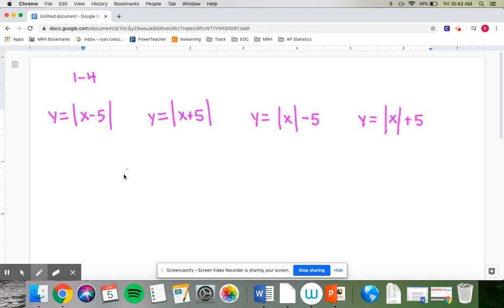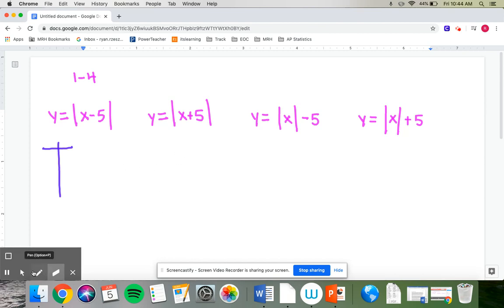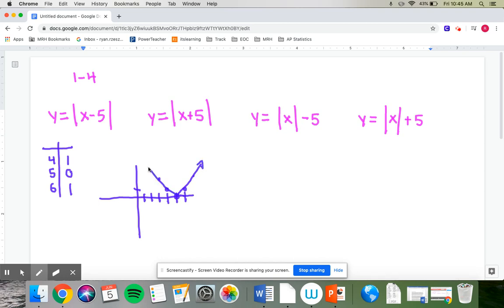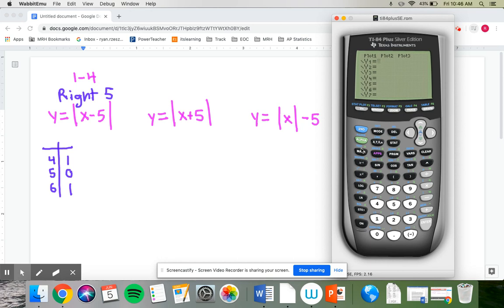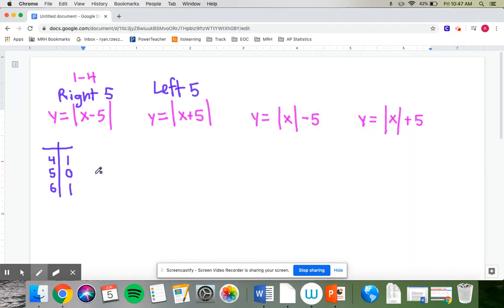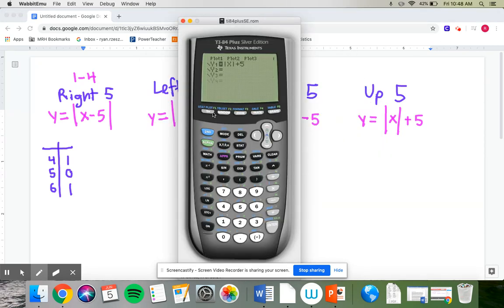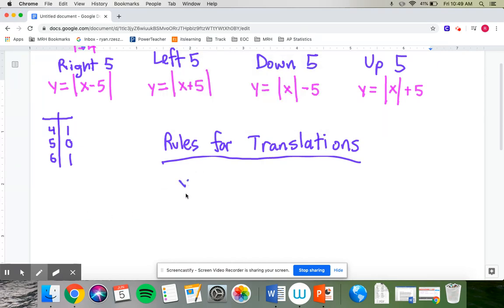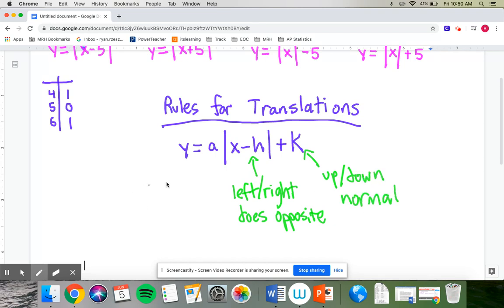1-4 Discovering Translation Rules